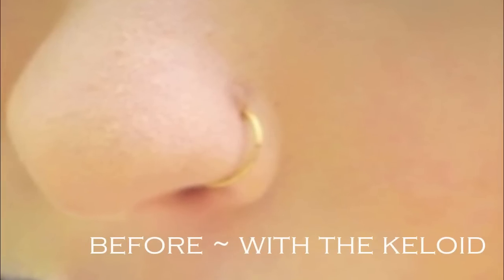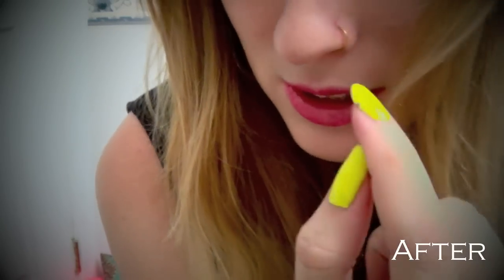HOW TO Get Rid of A Keloid (Nose Ring Bump) ∆ GhostGirl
HOW TO Get Rid of A Keloid (Nose Ring Bump)! ***DO NOT TAKE OUT YOUR PIERCING WHEN YOU DO THIS. IT WILL CLOSE UP. **ALWAYS KEEP IN your nose piercing ring because it is very easy for the nose piercing to close up!! I hope you all enjoyed this video! Also, would you ever get this piercing, have this piercing, or if you plan on getting it!! I wish I had more pics of my keloid, because it looked a lot worse in real life than it did in the only pic I had in this video!

FTC- I am NOT being paid by any of the mentioned companies or designers in this video.